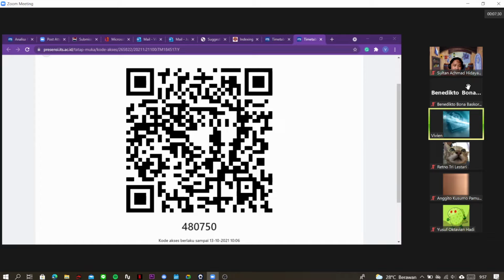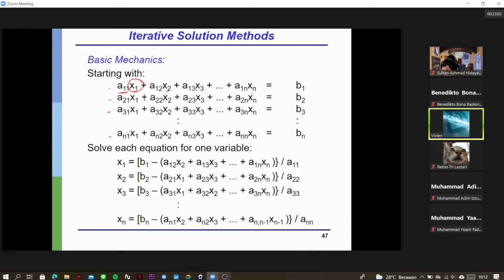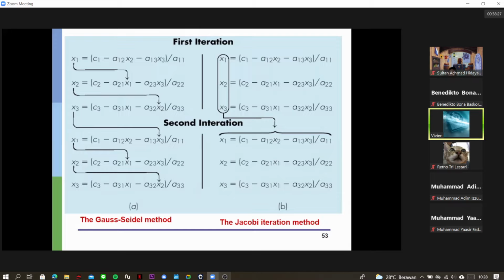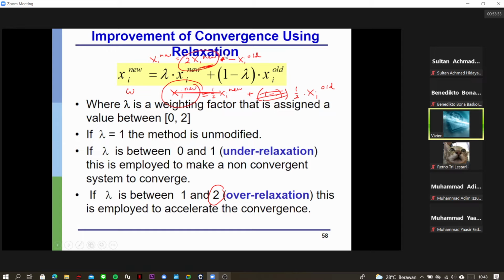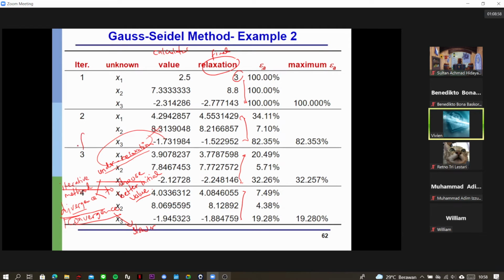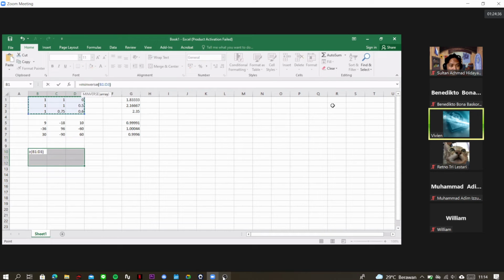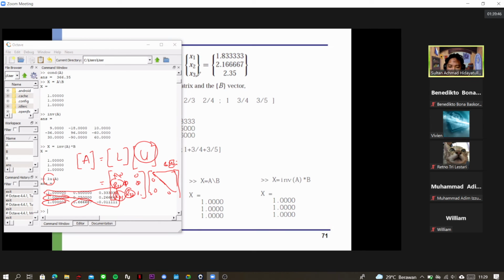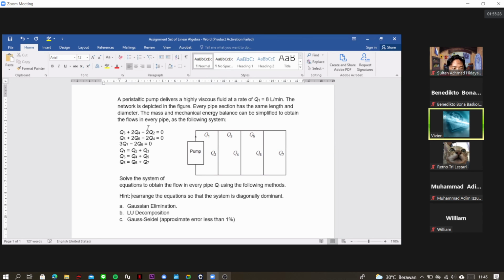ANUM/ 13 OKT 2021